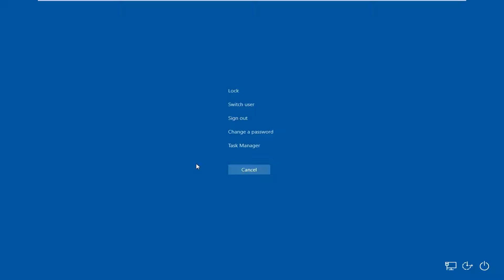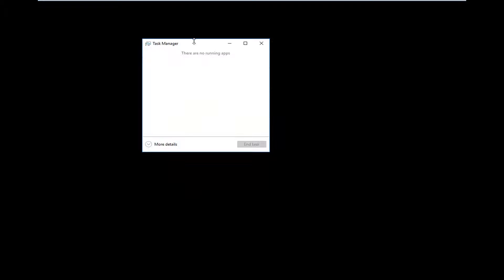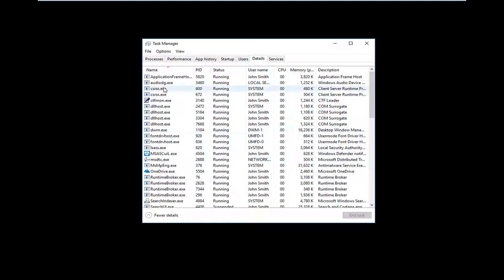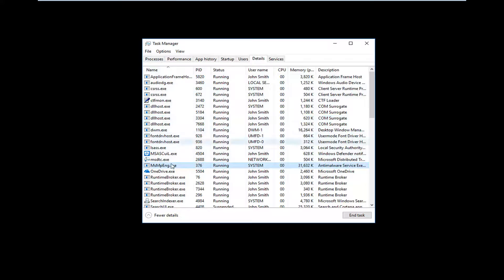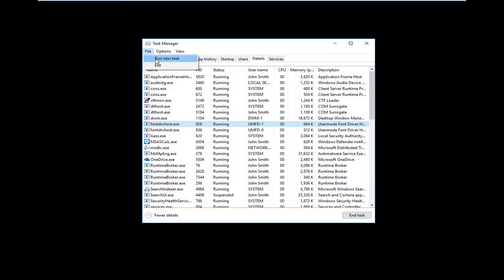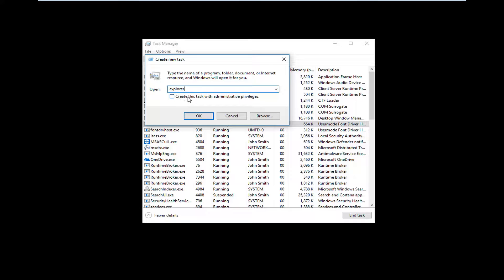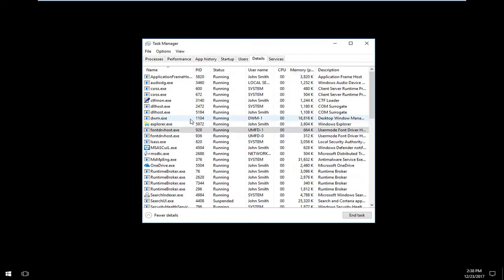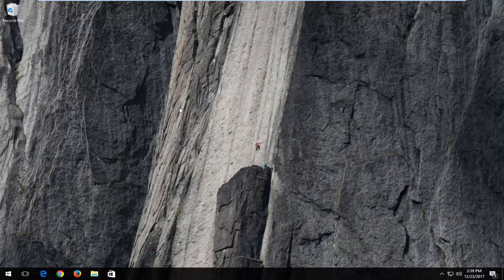Windows 10 Explorer.Exe Element Not Found FIX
how to fix explorer.exe element not found. in windows 10